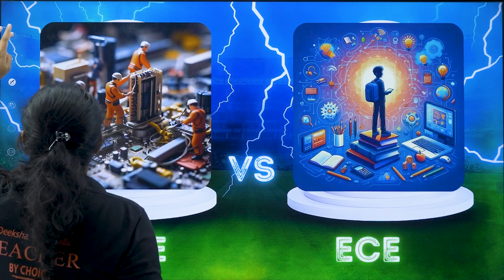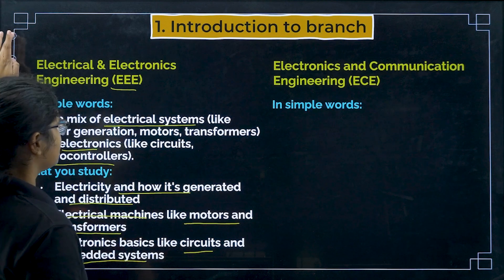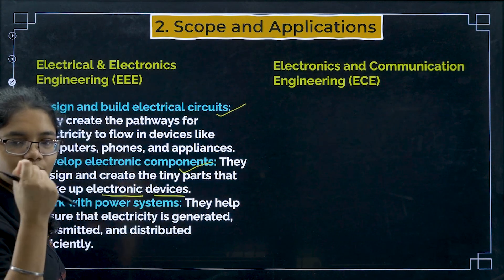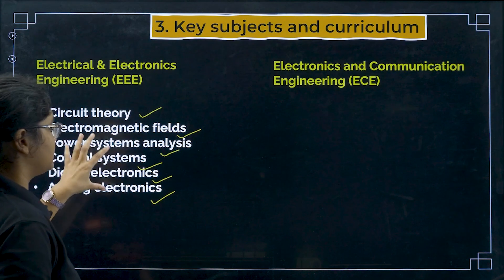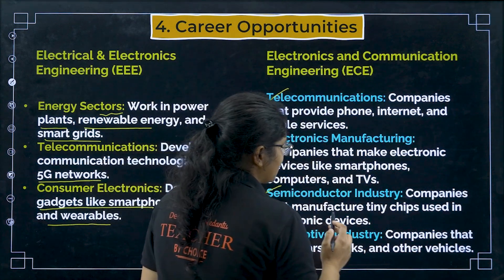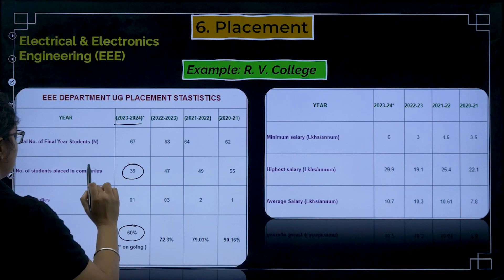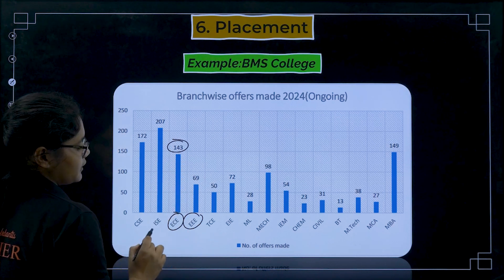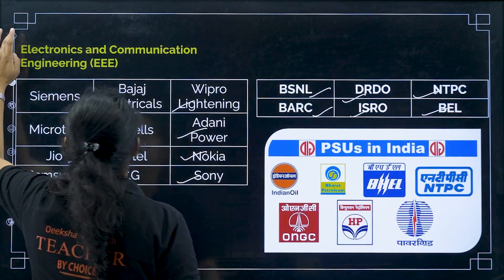What’s the Difference? EEE vs ECE ⚡📡 | Understanding Engineering Branches 🎓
Confused between Electrical and Electronics Engineering (EEE) and Electronics and Communication Engineering (ECE)? You're not alone! In this video, we break down the key differences, career options, salaries, subjects, and scope of both branches to help you make the right decision.